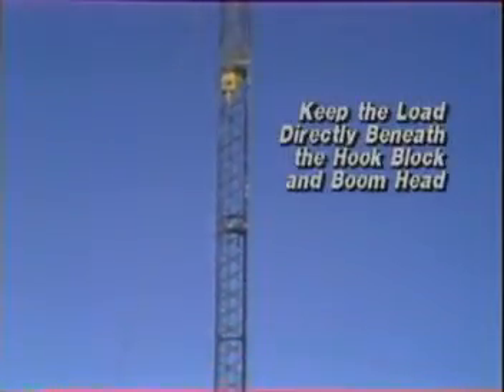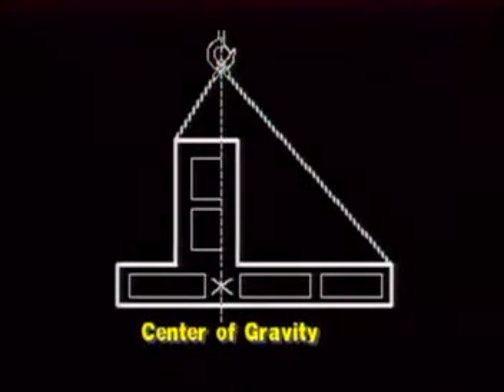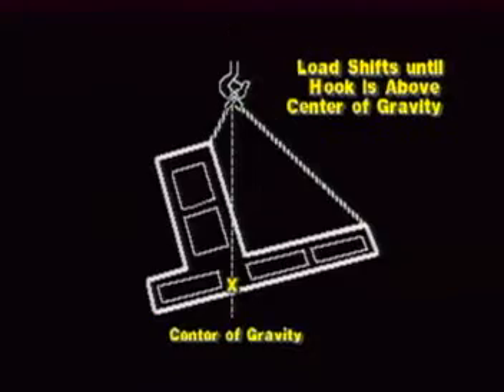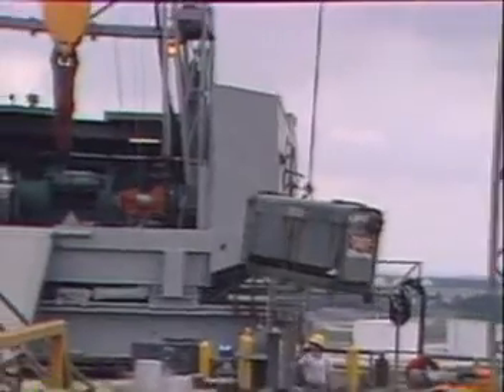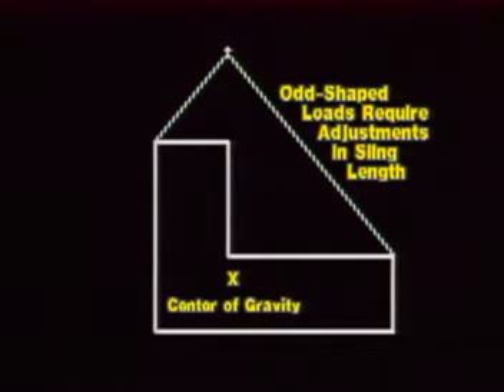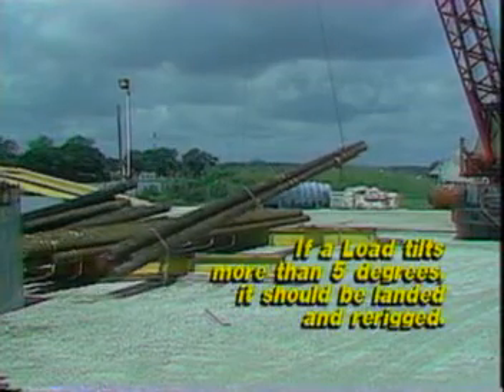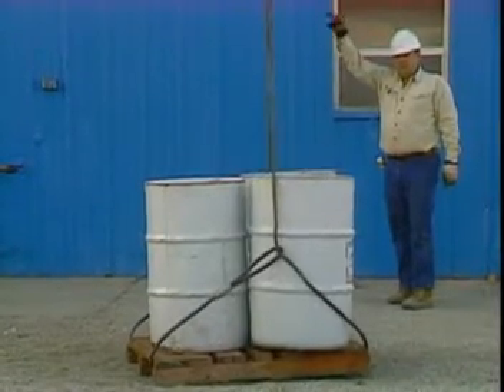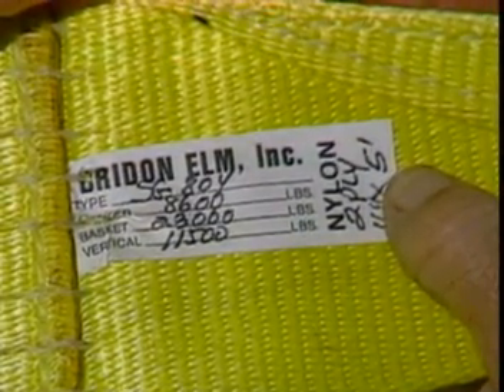Rigging: Center Of Gravity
A simple rigging video about Center of Gravity (COG) and load control.  Presented by The Crosby Group